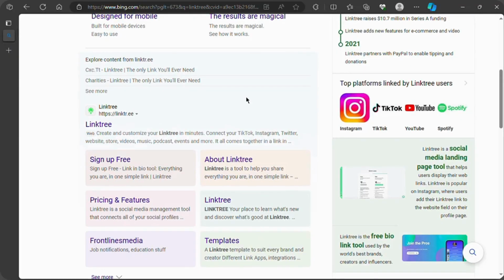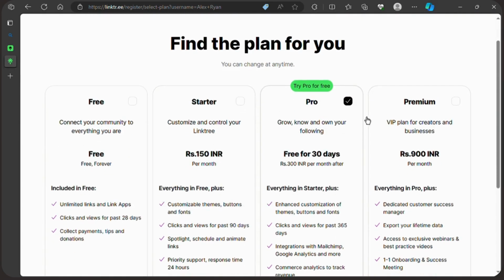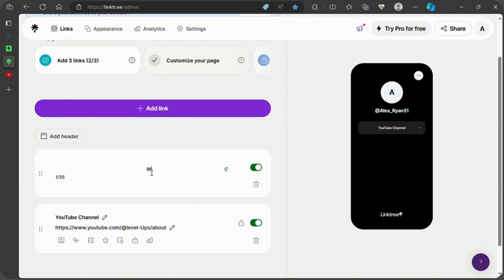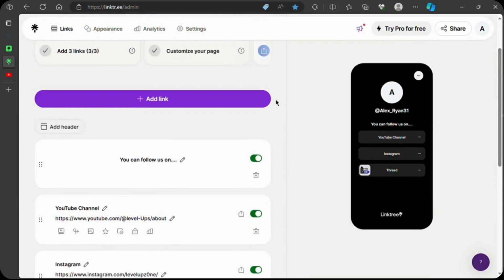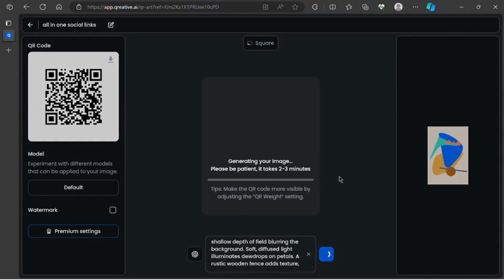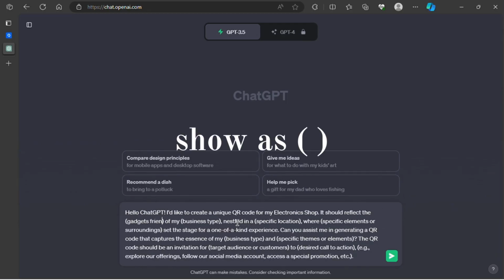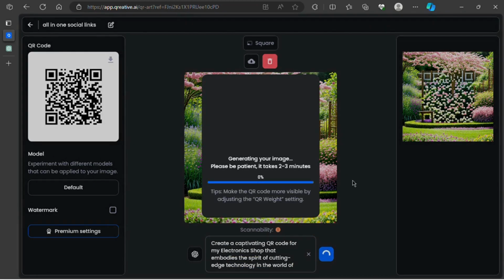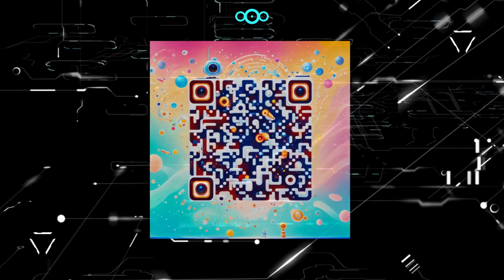How to make QR code | QR maker | AI tool for QR code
Discover the magic of simplifying your links and making eye-catching QR codes in our latest video! 🚀 Learn how to use LinkTree to bundle all your social media links into one easy-to-share link, saving you time and effort. We'll also guide you through creating attractive QR codes using AI tools – no more typing long names! 🌟 Check the description for a prompt to customize your QR codes effortlessly. 📲✨ LinkTree QRCodeMagic TechSimplified"

CUSTOMIZED THIS PROMPT BY OWN PARAMETERS

Chat GPT Prompt start from here
"Hello ChatGPT! I'd like to create a unique QR code for my (business type). It should reflect the (unique atmosphere or theme) of my (business type), nestled in a (specific location), where (specific elements or surroundings) set the stage for a one-of-a-kind experience. Can you assist me in generating a QR code that captures the essence of my (business type) and (specific themes or elements)? The QR code should be an invitation for (target audience or customers) to (desired call to action), (e.g., explore our offerings, follow our social media account, access a special promotion, etc.)."
TimeLine:
0:00 start
0:08 Behind story of video
0:33 create QR codes for web.whatsapp.com
0:48 Convert all social media link in one
1:01 how to convert all social media links in one
1:40 How to create account in Linktree |setup of linktree
6:23 how to create QR code for link
8:26 generate prompt using chat GPT for other AI tools
11:47 conclusion

Covering the following details in video:
url to qr code generator
how to create location qr code
bulk qr code generator free
scan qr code without app
upi qr code generator
aarya editz qr code
how to scan qr code from phone
snapdeal qr code
how to make location qr code
bulk barcode generator ai
how to create barcode
how to create scan qr code for all social media in one
how to create qr code for all social media.
scan qr code
scanner
qr code scanner
qr scanner
how to scan qr code
how to scan
qr code whatsapp
wifi qr code
phonepe
phonepe qr code
paytm qr code
paytm
google pay qr code
qr code wifi password
whatsapp qr code scan
wifi scan qr code
how to make qr code
how to scan wifi qr code
beyblade qr code
qr code scanner app
qr code kya hota hai
vn qr code
vn qr code video editing
vn template qr code
whatsapp qr code not valid
whatsapp no valid qr code detected
vn qr code video
vn qr code
snapseed photo editing
whatsapp web no valid qr code detected
snapseed qr code
snapseed photo editing qr code
snapseed qr code photo editing
vn video editor
delhi metro qr code ticket
photo editing qr code
vn video editor qr code
how to make qr code for location